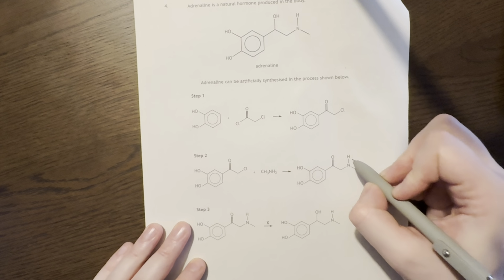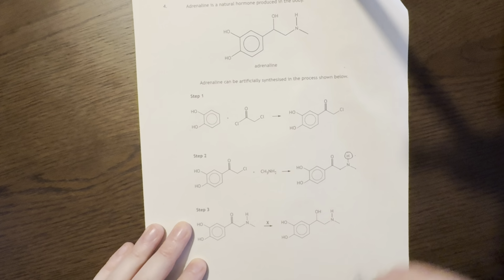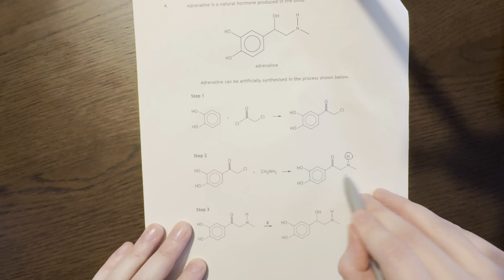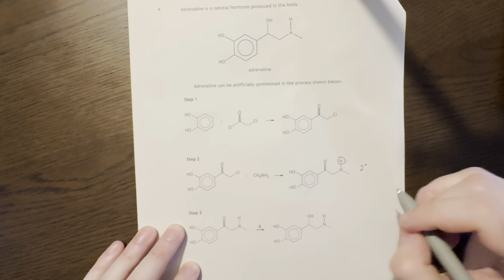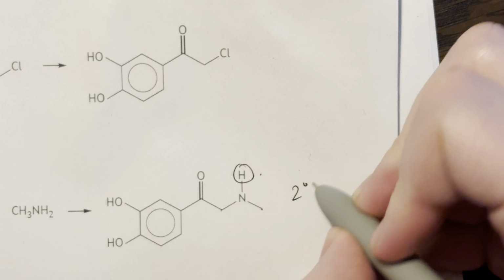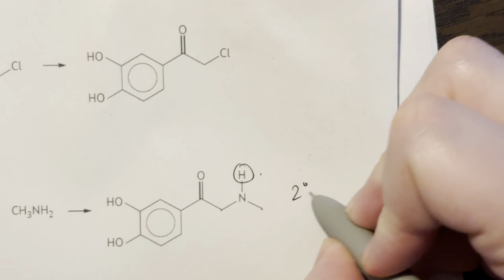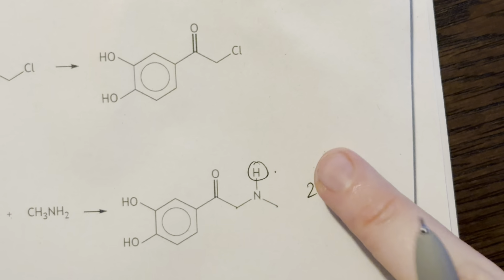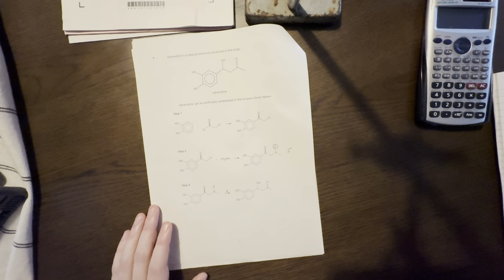Prelim Review (AdvH Chem) Part 2 - 2025 Section 2 (1 of 2)